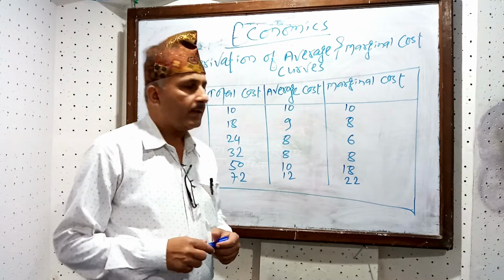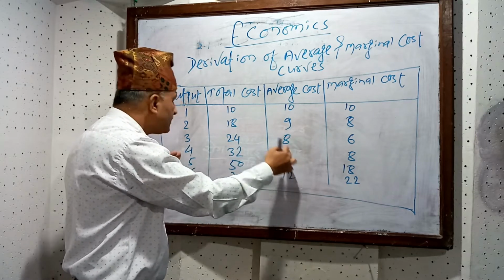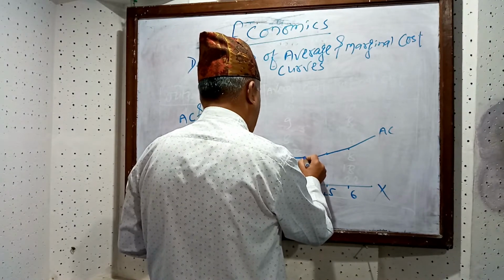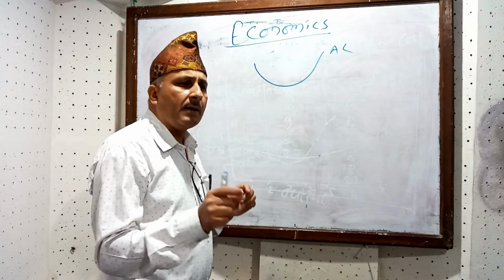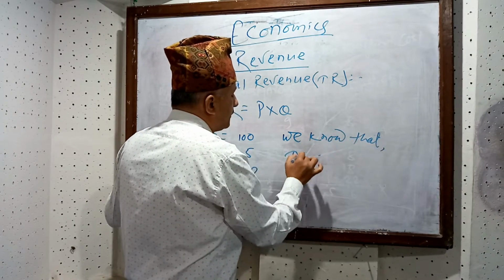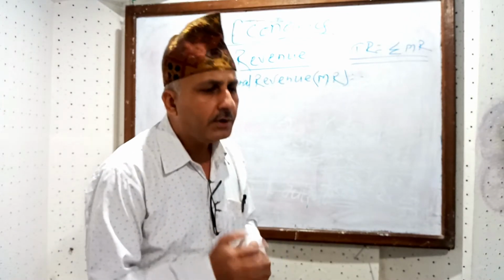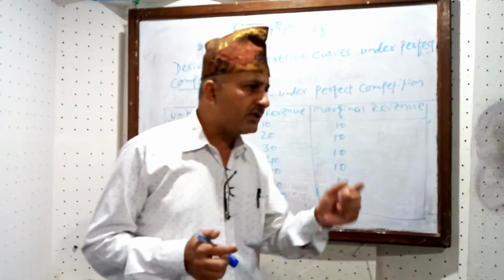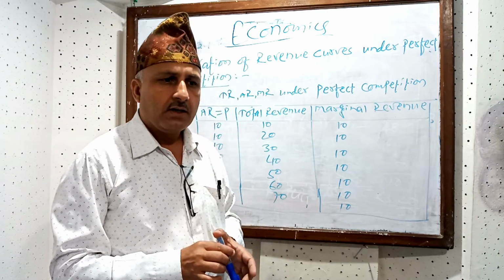SEE अनलाइन, रेडियो पाठशाला कार्यक्रम अर्थशास्त्र Economics कक्षा १० Teacher: Basu Pokhrel